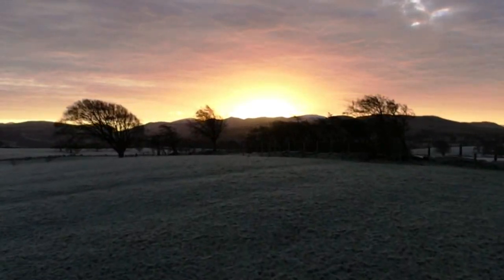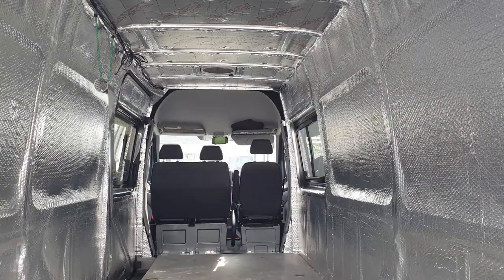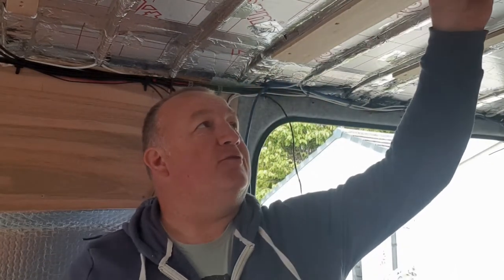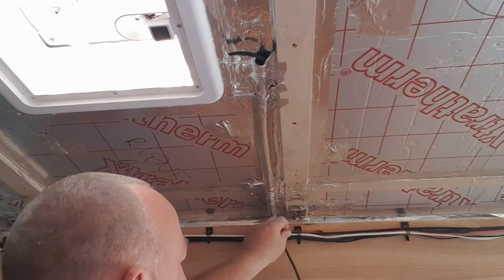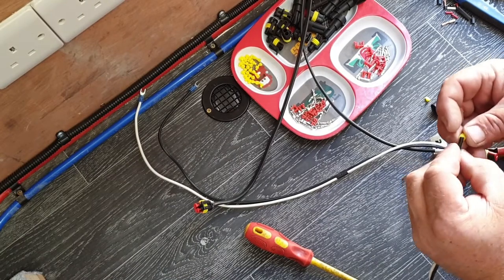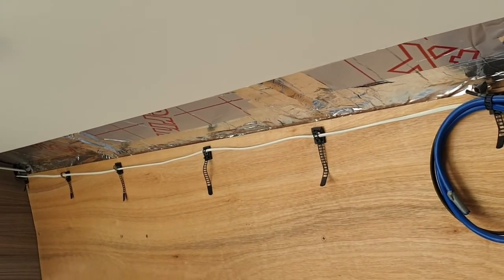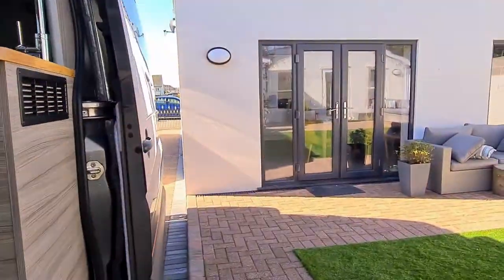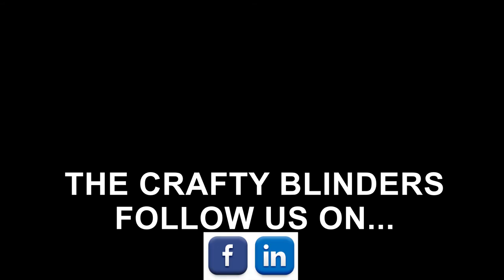selfbuild | vw crafter | campervan | electrical install | van build | part 27 | the crafty blinders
in this video I install my 12 volt electrical system, quit early on I decided to keep the majority of my electrical system accessible and the areas where I could not the cables would be ducted so if I ever needed to work on the system I could, this video uses footage shoot over a number of months at various stages of the van build from when we installed the vapour barrier right up to today were we have nearly completed the build